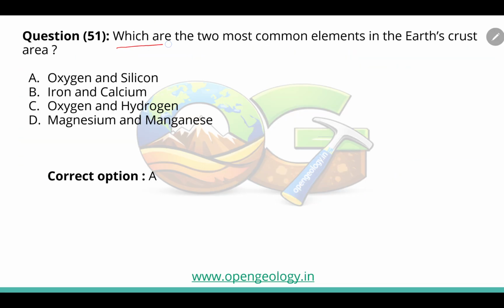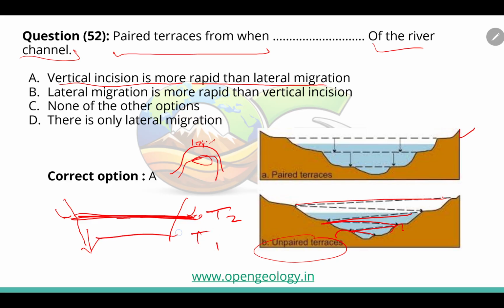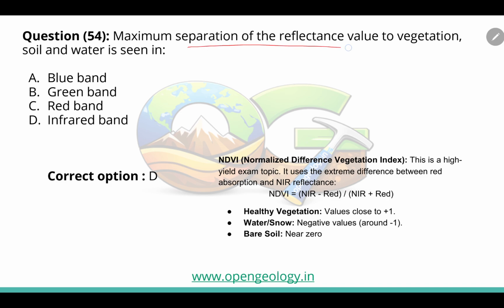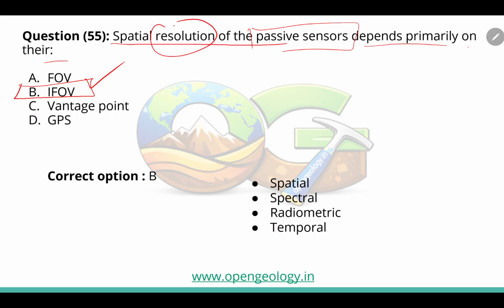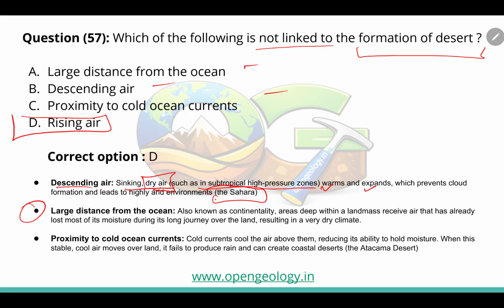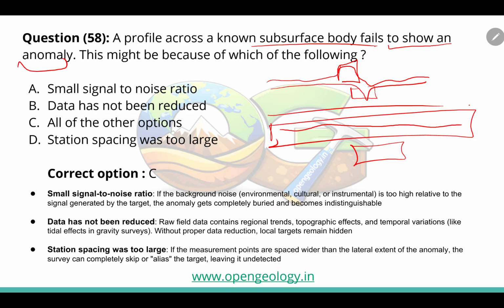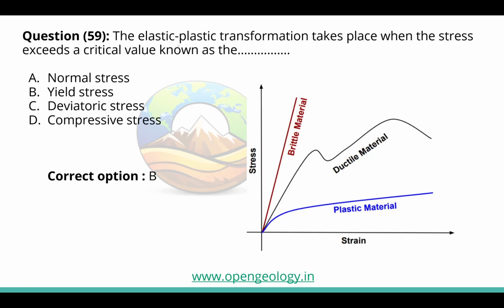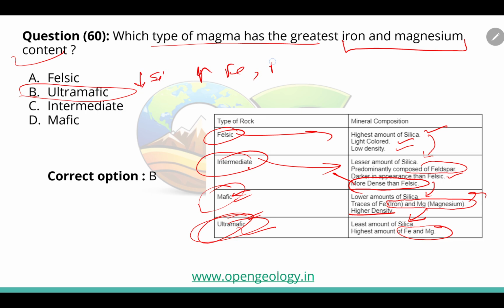CIL 2017 PYQs Part 6